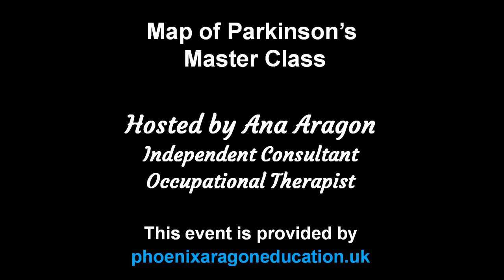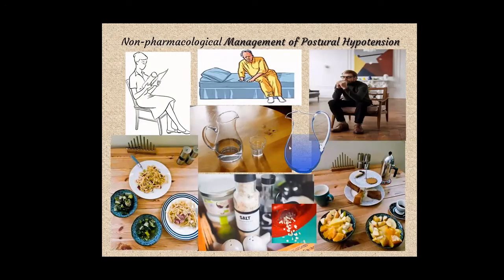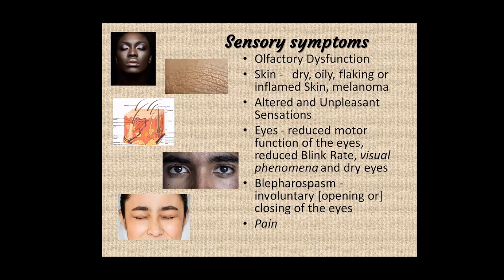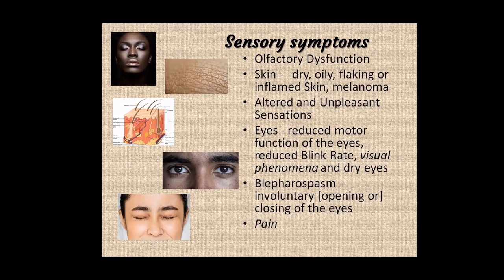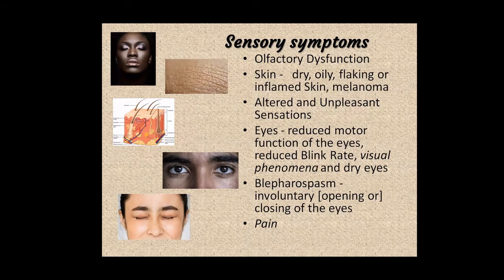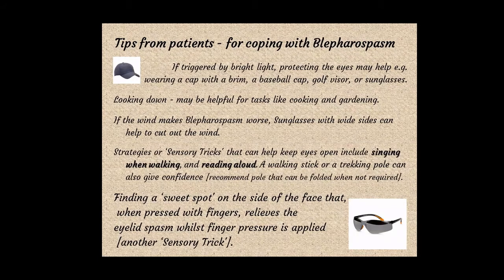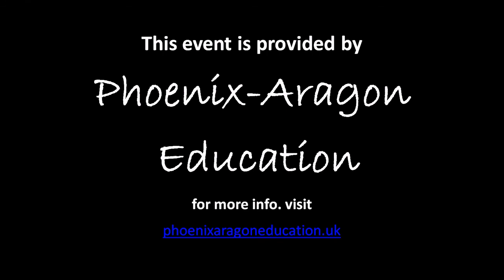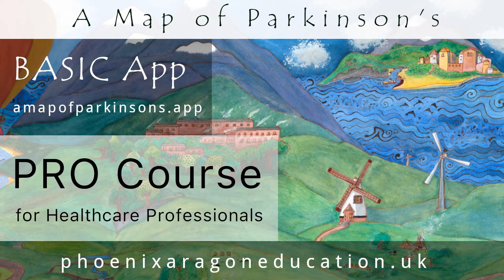A Map of Parkinson's Master Class - 3 of 6 | Autonomic Symptoms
Recorded for Occupational Therapists and other healthcare professionals.
Autonomic, Gastrointestinal and Sensory Symptoms
    • Breathing (Respiration)
    • Cardiovascular dysfunction
    • Orthostatic hypotension
    • Thermoregulatory dysfunction and excessive sweating

Presented by Ana Aragon
Independent Consultant Occupational Therapist and Creator of A Map of Parkinson’s

Recorded on September 10th 2020